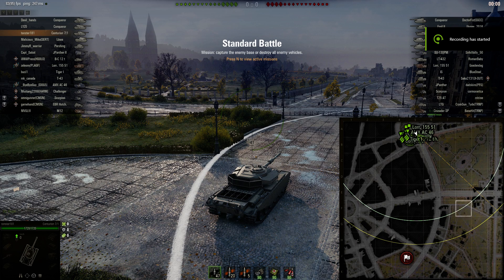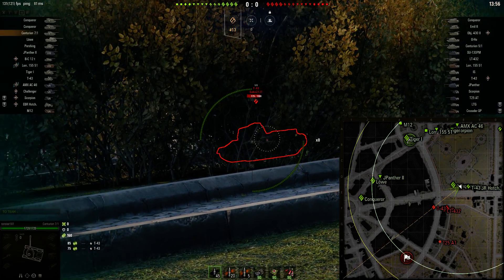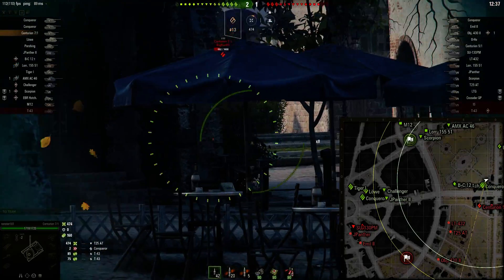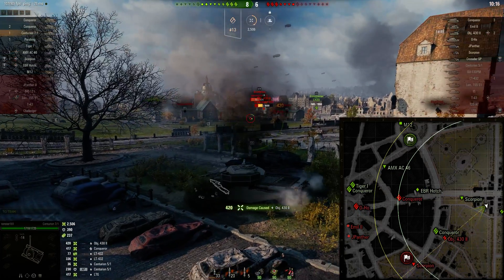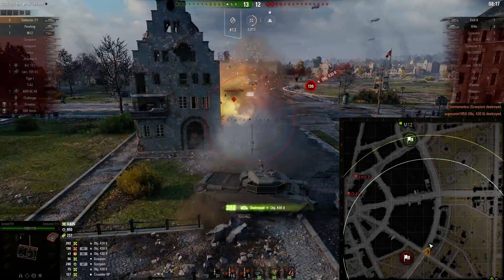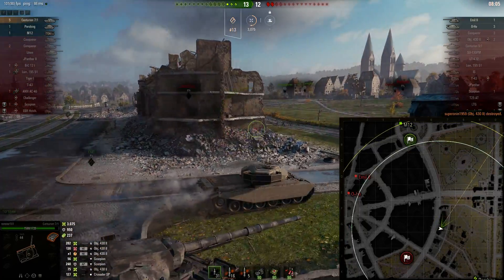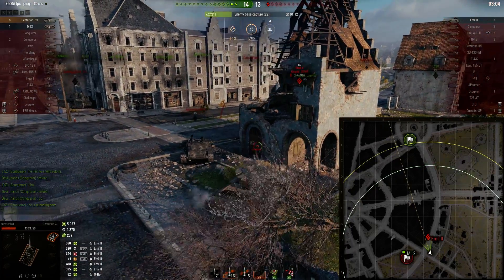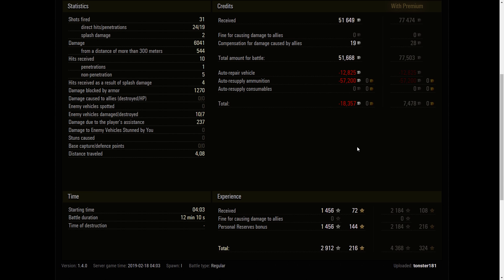Centurion 7/1 First Ace Tanker!